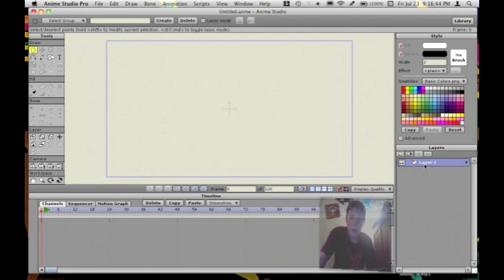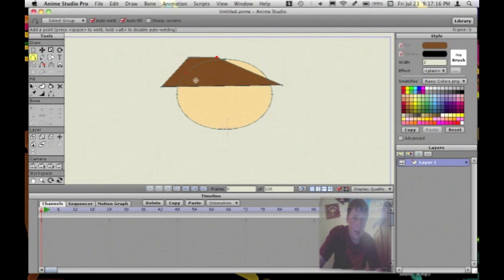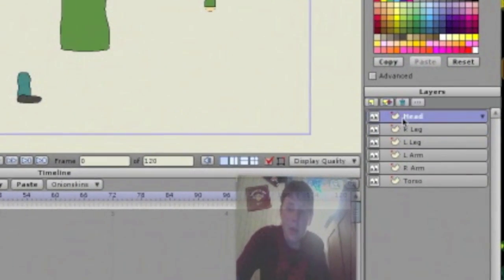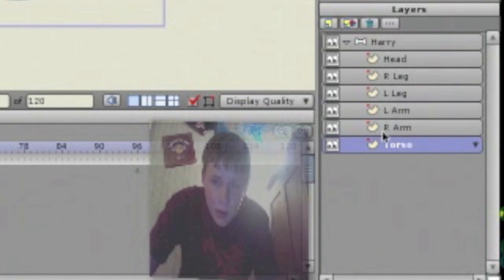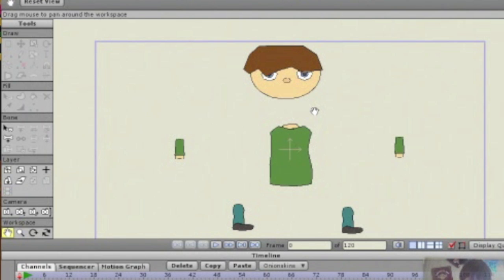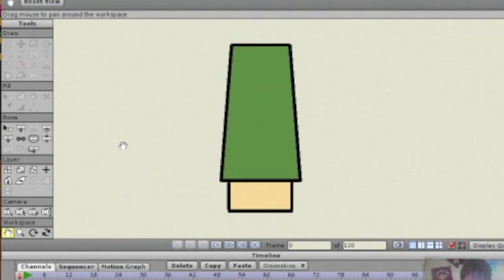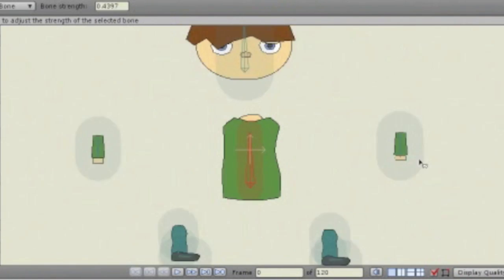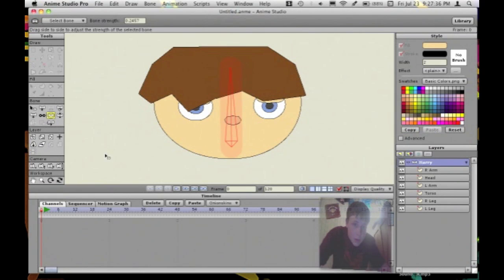Tutorial - How to Create and Animate Your Own Animation/Cartoon Characters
A Basic tutorial on how to create your own Animation/Cartoon Characters in Anime Studio (all versions) as well as use the bone rigging system to create your own animations.
Learn how to lip sync
Draw your own characters
Animate your characters
Work with Anime Studio more professionally